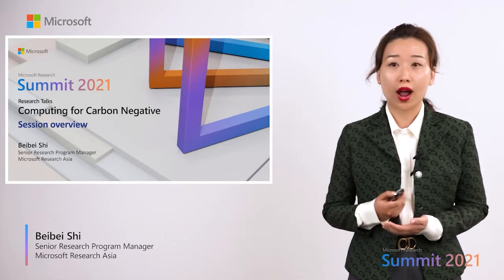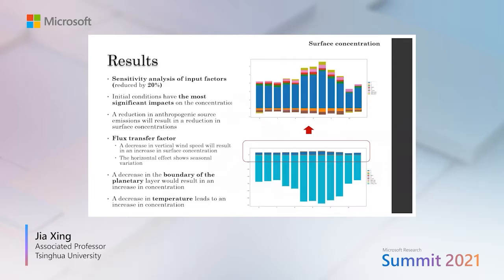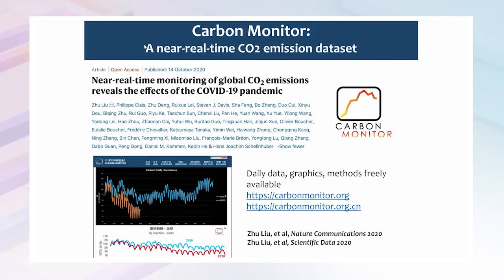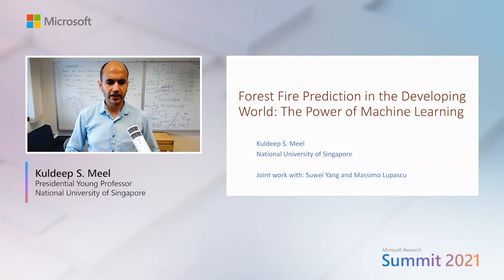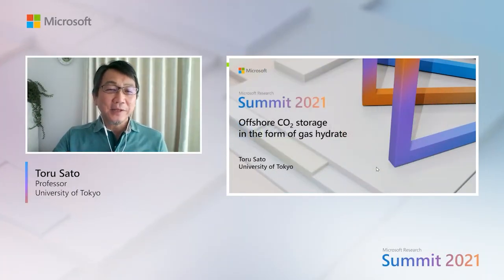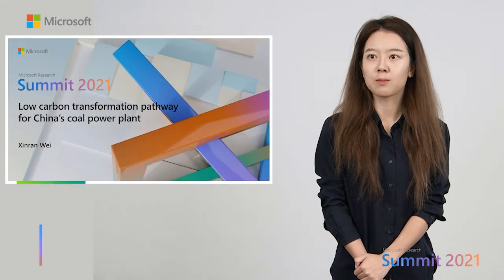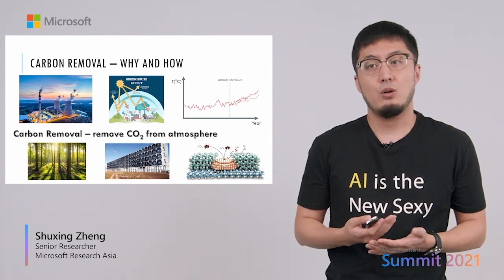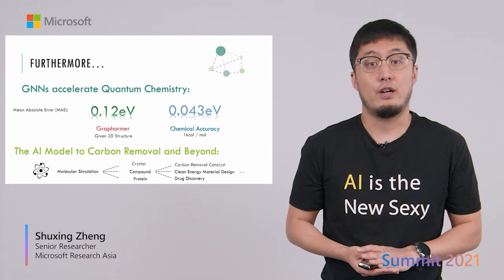Research talks: Research partners on innovation for carbon neutralization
0:00 Session overview
Speaker: Beibei Shi, Senior Research Program Manager, Microsoft Research Asia

3:52 Mimicking atmospheric processes of CO2 with a physical-informed deep neural network
Speaker: Jia Xing, Associate Professor, Tsinghua University

It’s crucial to reduce CO2 emissions worldwide to mitigate and avoid the risks stemming from global climate change. Observations from satellite images can directly measure the global CO2 concentration at a high resolution, and they enable us to track the progress of CO2 controls globally. In this talk, we propose novel deep neural networks (DNNs) to capture the nonlinear relationship between ambient CO2 concentration and CO2 emissions.

17:47 Real-time monitoring of global CO2 emissions and the negative carbon computing
Speaker: Zhu Liu, Associate Professor, Tsinghua University

The diurnal cycle of CO2 emissions from fossil fuel combustion and cement production reflect seasonality, weather conditions, working days, and more recently the impact of the COVID-19 pandemic. In this research talk, we discuss how we’re able to provide, for the first time, a daily CO2 emission dataset for all of 2020 calculated from inventory and near real-time activity data for power generation (29 countries), industry (73 countries), road transportation (406 cities), aviation and maritime transportation, and residential fuel use sectors (estimated for 206 countries).

34:43 Forest fire prediction in the developing world: The power of machine learning
Speaker: Kuldeep S. Meel, Presidential Young Professor, National University of Singapore

Deforestation and climate change have dramatically increased the number of forest fires across the globe. In Southeast Asia, Indonesia has been most affected by tropical peatland forest fires. These fires have a significant impact on the climate, which results in extensive health, social, and economic problems in societies. In this talk, I will discuss a cost-effective machine learning-based approach that uses remote sensing data to predict forest fires in Indonesia.

47:05 Offshore CO2 storage in the form of gas hydrate
Speaker: Toru Sato, Professor, University of Tokyo

Carbon capture and storage (CCS) is a promising technique for reducing significant amount of CO2. In this talk, we’ll discuss our research goals of developing a multi-scale simulator based on a reservoir-scale simulator using neural networks trained with large numbers of data resulting from pore-scale simulations.

1:00:29 Low carbon transformation pathway for China’s coal-powered plants
Speaker: Xinran Wei, Researcher, Microsoft Research Asia

In China, about 4,600 coal-powered plants need to make a retrofitting decision between 2025 and 2060 to realize the country’s carbon-neutrality goal. However, the heterogeneity of the power plants requires that these decisions be made plant-by-plant to achieve their respective emission reduction target in the most cost-effective way. In this talk, we discuss how the computing resources and advanced machine learning algorithms of Microsoft Research Asia can greatly facilitate finding the optimal solution for this problem.

1:11:43 The next generation of GNN: From molecular modeling to carbon removal
Speaker: Shuxing Zheng, Senior Researcher, Microsoft Research Asia

In this talk, we’ll introduce Graphormer, the next generation graph neural network (GNN), which won the first prize in KDD Cup 2021 for the OGB-LSC challenge (quantum chemistry track). We’ll briefly introduce the background of carbon removal material discovery. We’ll then discuss the Graphormer, a powerful GNN built on standard transformer architecture and equipped with three simple and effective structural encodings. We’ll also explore the potential impacts of the many graph-related applications of sustainability.